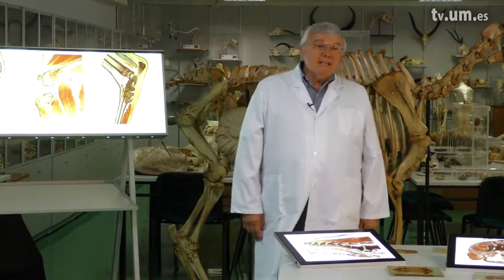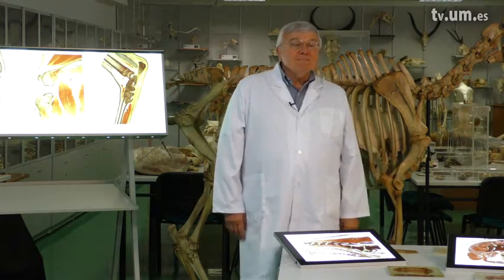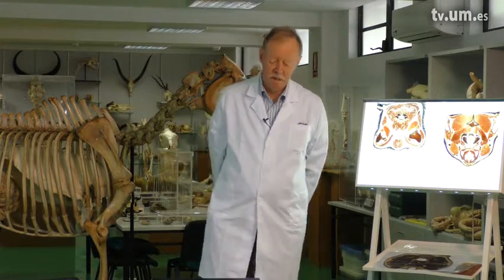Plastination, E12 Technique